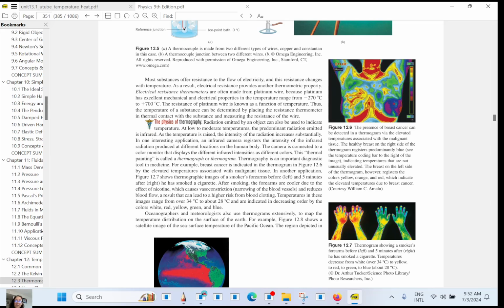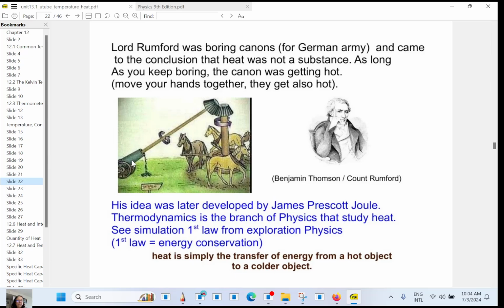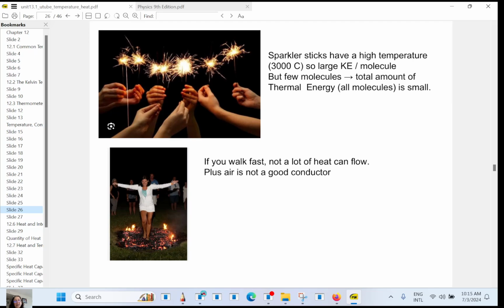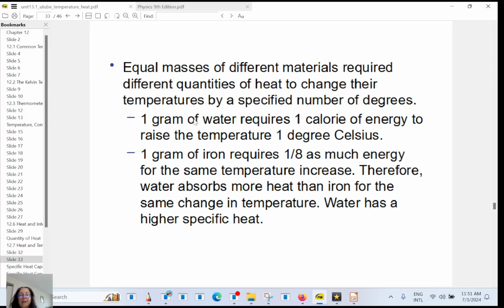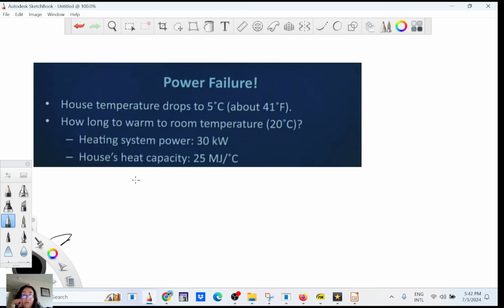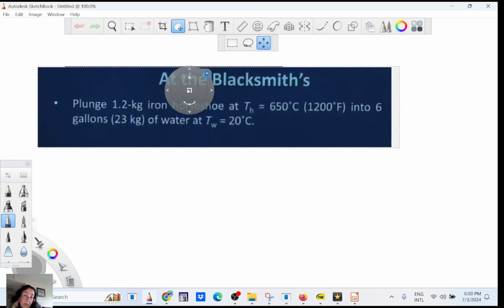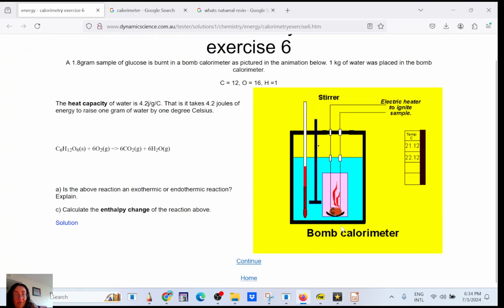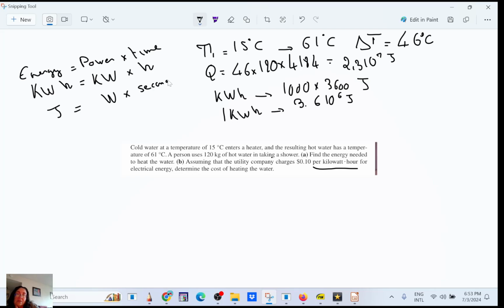heat. specific heat capacity. applications. 7_4_24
thermography, application in the medical field. Lavoisier versus Marat. caloric theory of heat. Count Rumford. Experiment of Joule and conservation of energy.  Definition of heat. Thermal energy. specific heat capacity. What's special about water. Applications. Calorimetry.

material recommended:
Physics / Johnson and Cutnell / Wiley
Conceptual Physics / Paul Hewitt / Pearson
Physics for future president / Richard Muller